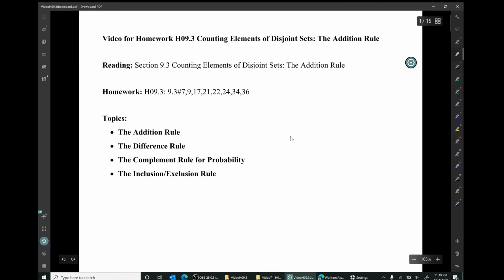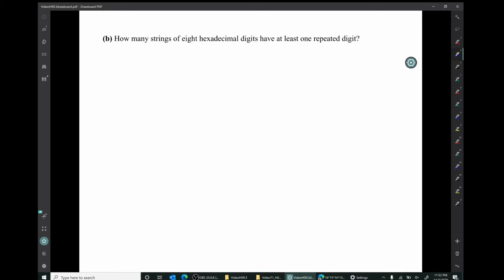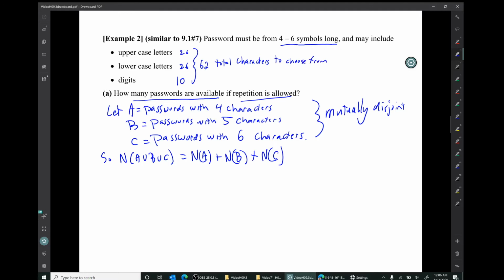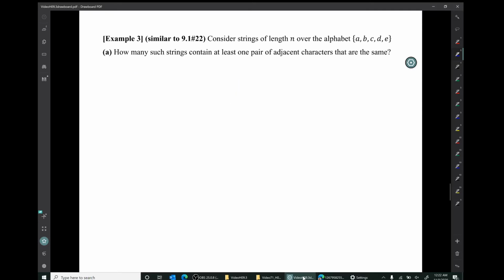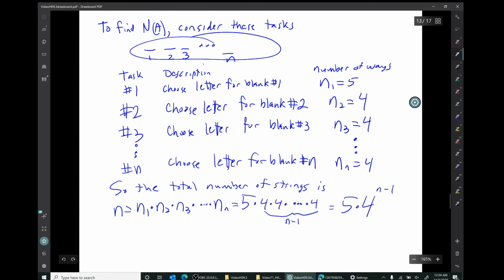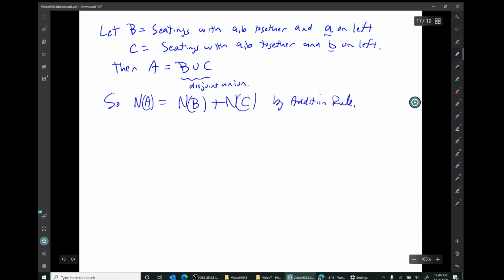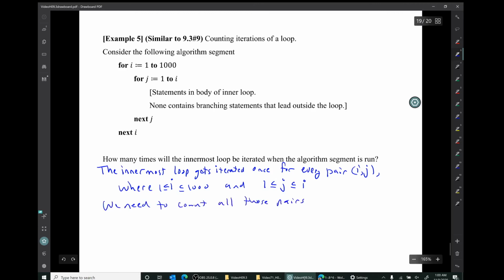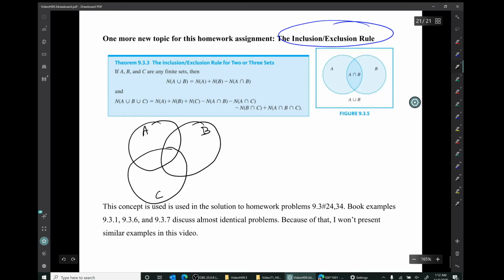Video for Homework H09.3 Counting Elements of Disjoint Sets: The Addition Rule